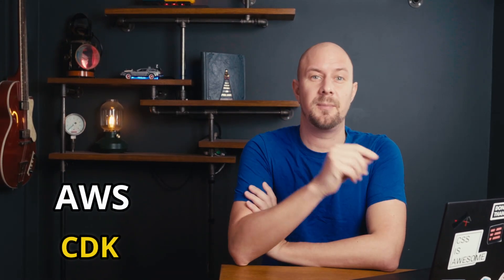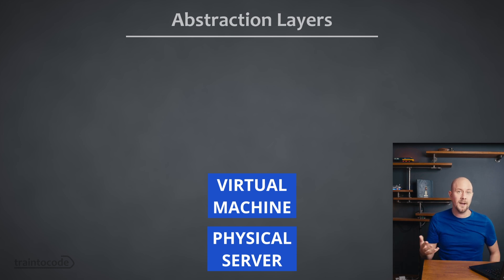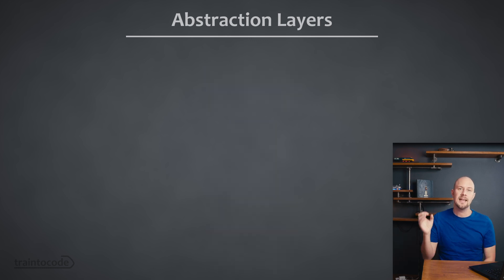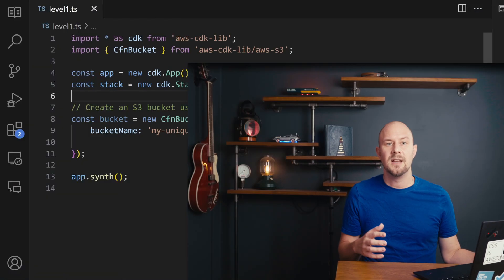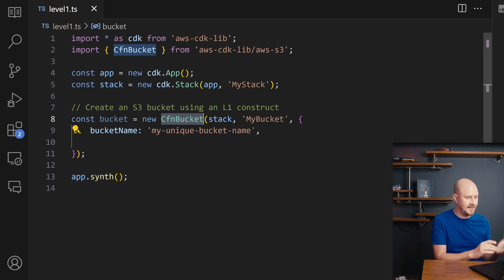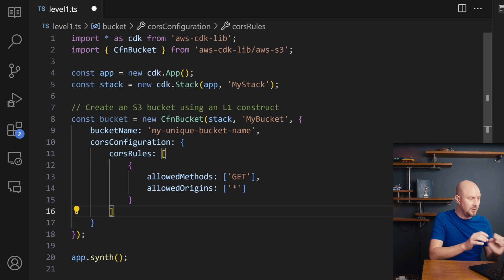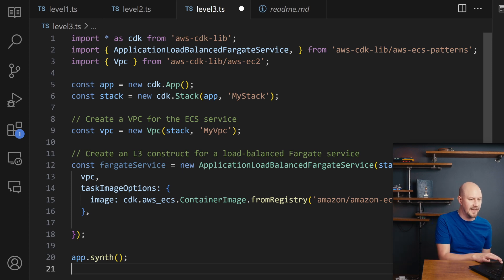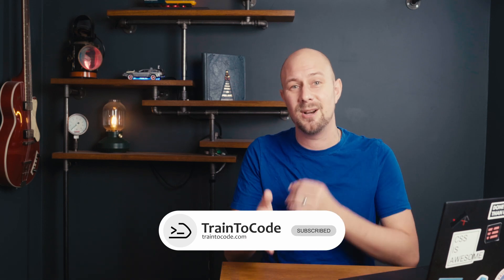Building Blocks of the AWS CDK - Constructs Explained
Tutorial on what Constructs are in the AWS CDK and how they can be extended on to create complex infrastructure as code.  This tutorial is in TypeScript.